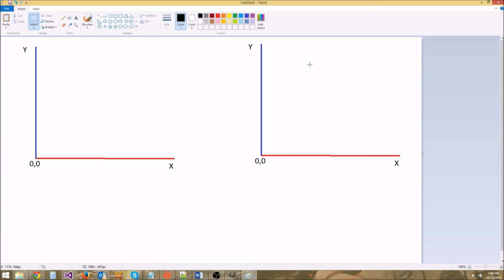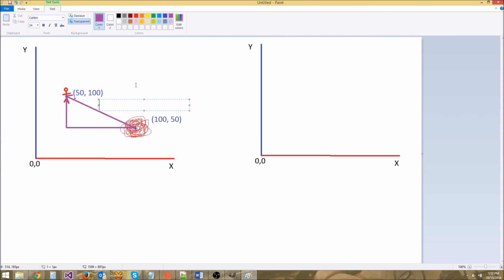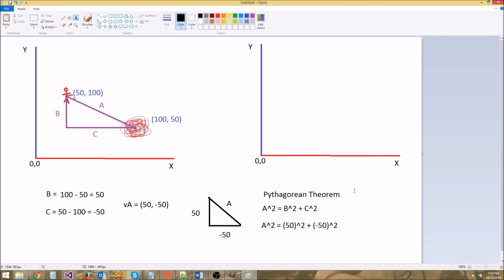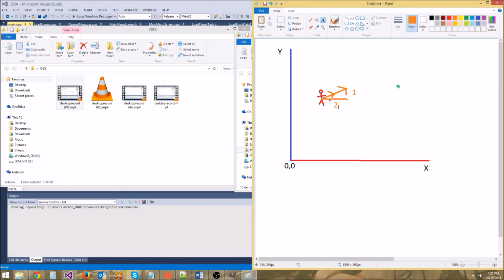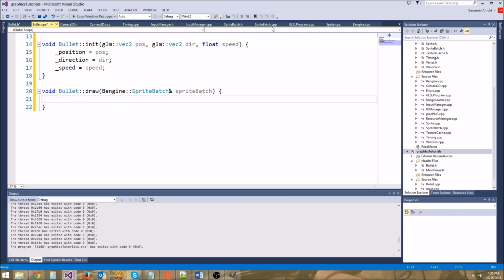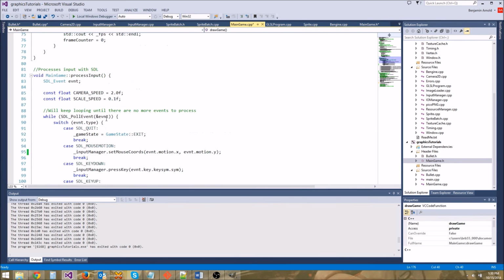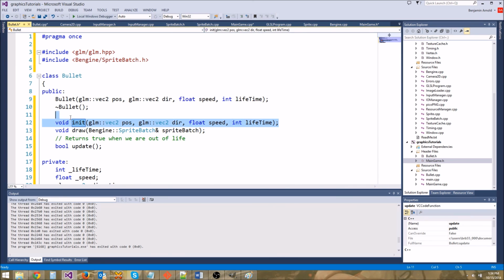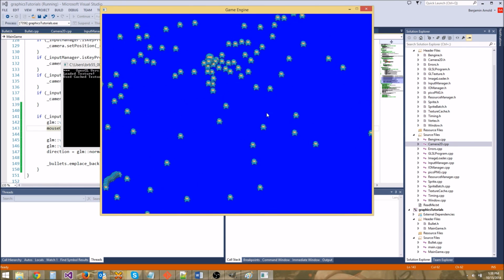Advanced C++/Graphics Tutorial 26: Vectors and Projectiles!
In this tutorial I teach you the basics of vectors and how they can be used! Then we implement some simple projectiles in our game! Challenge episode is next, so prepare yourself :)